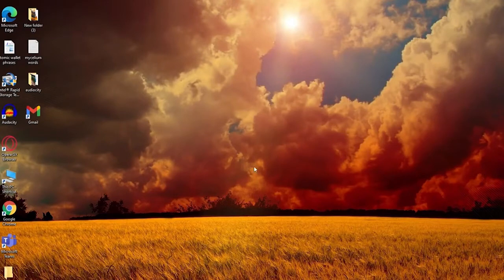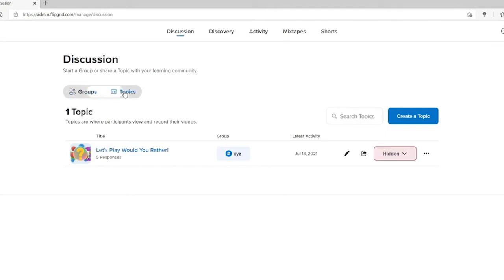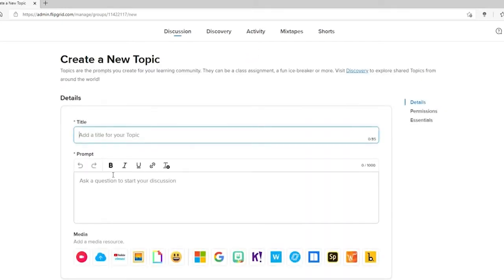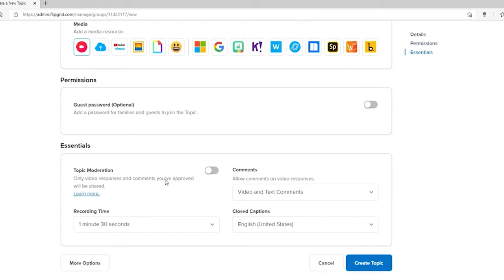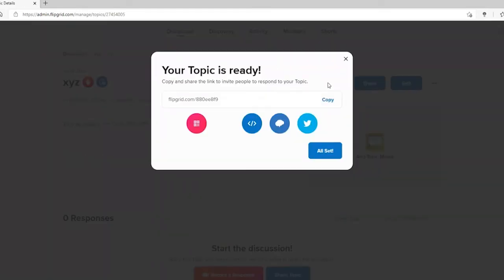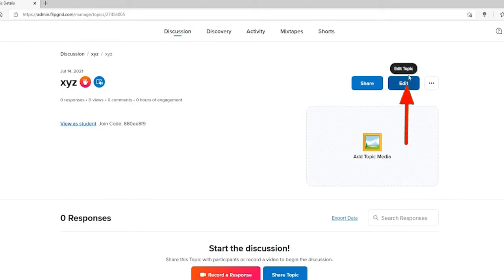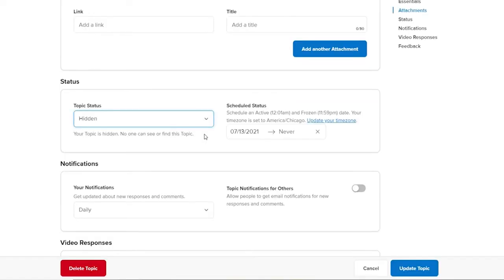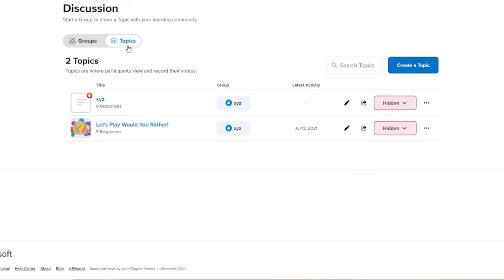How to know if Flipgrid is private | Know about your privacy on Flipgrid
Hello everyone, welcome to another video. In today's video, we're gonna teach you How to know if Flipgrid is private.